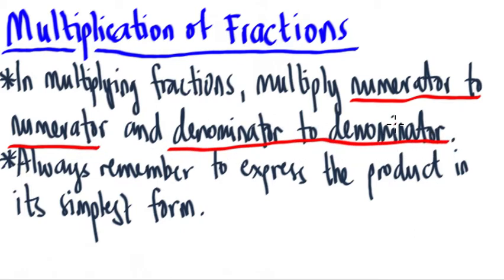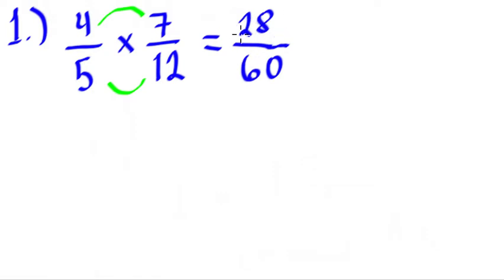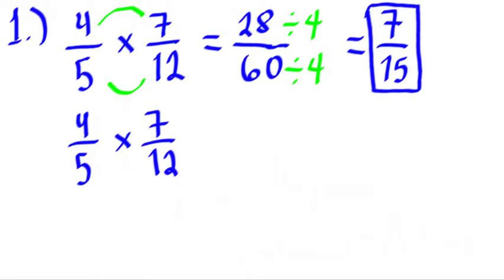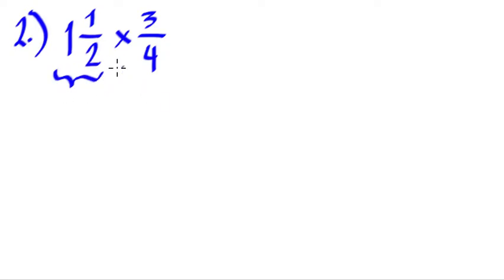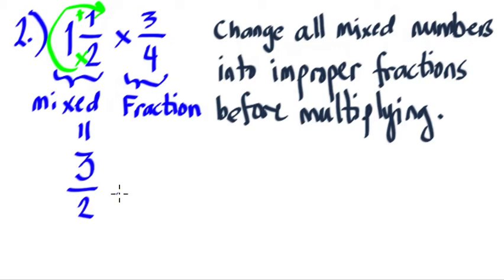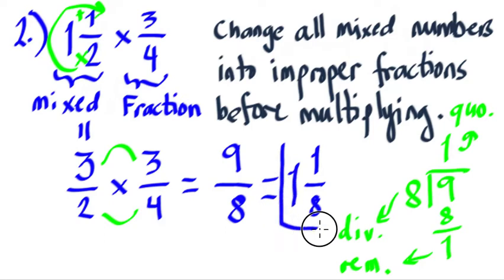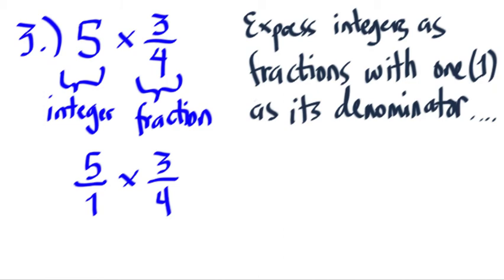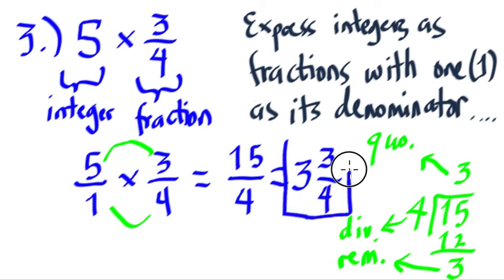Multiplication of Fractions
This video explains how to Multiply Fractions. This makes it simple and easy on how the Multiplication involving Fractions work!